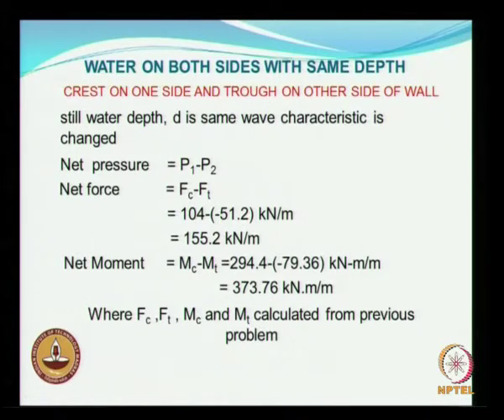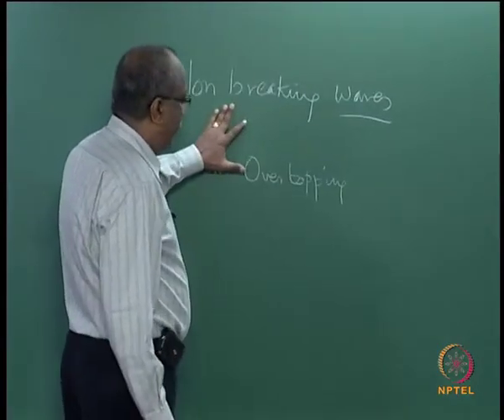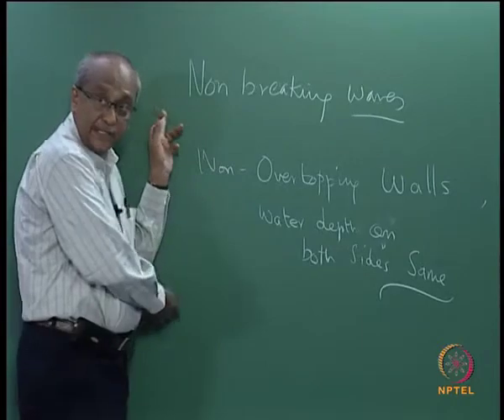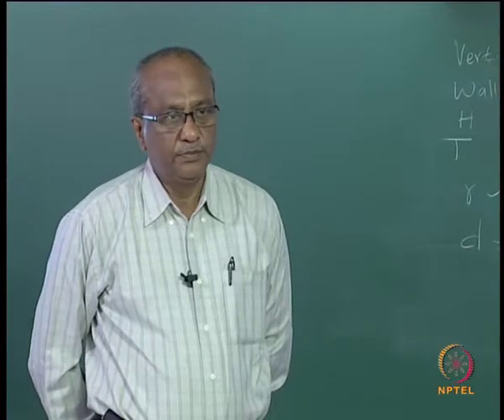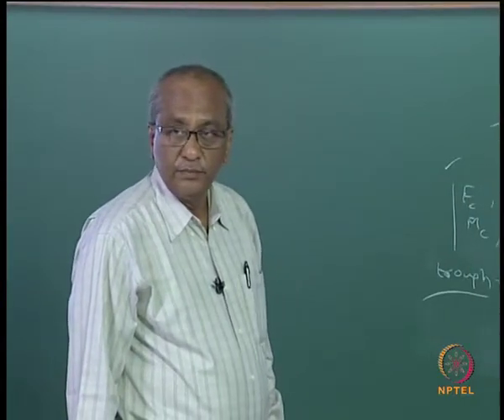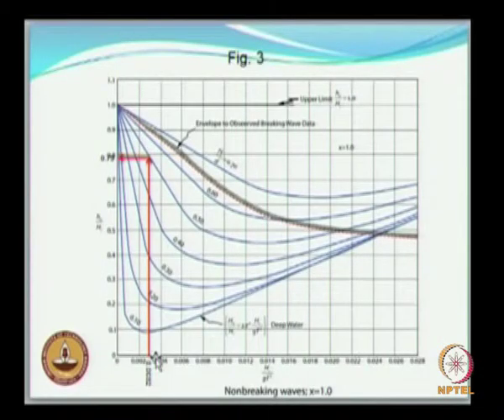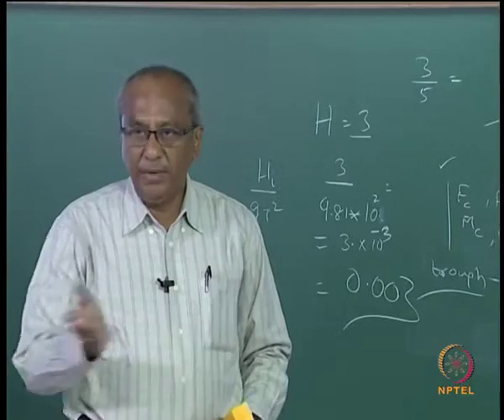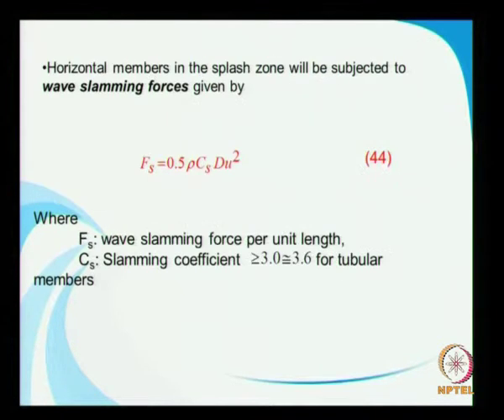Mod-06 Lec-32 Forces on coastal structures - II